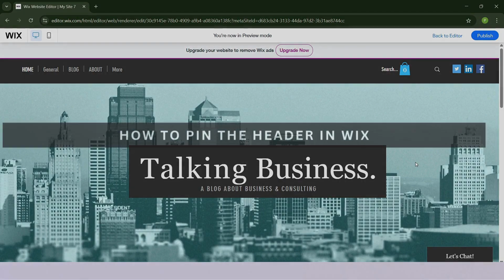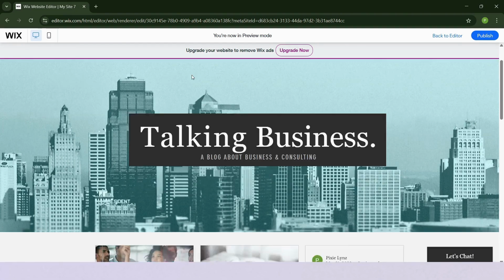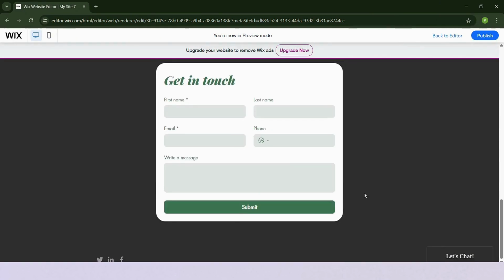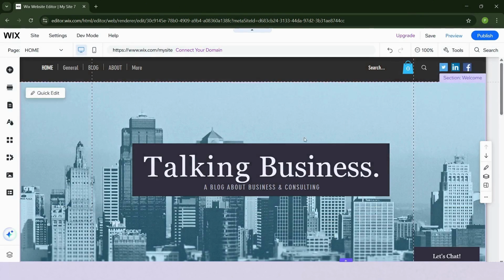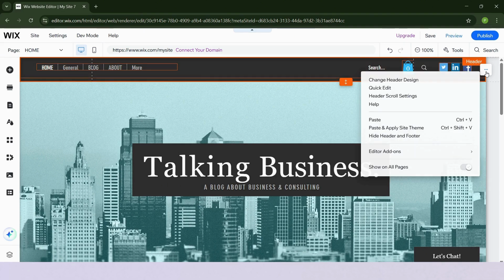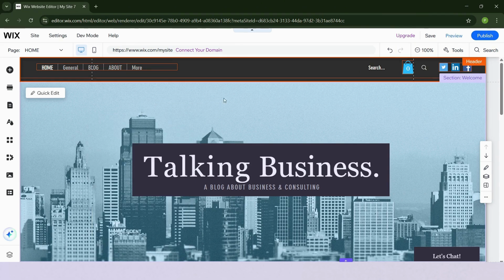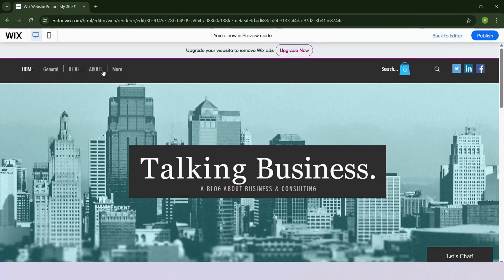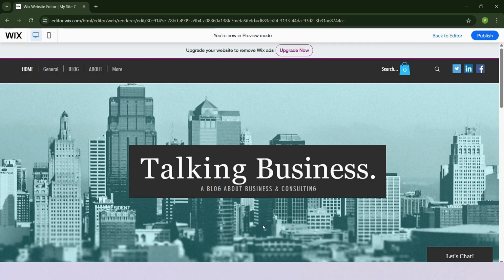How to Pin the Header in Wix | Wix Tutorial (2027)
Want your website’s header to stay visible as visitors scroll? This tutorial will show you how to pin the header in Wix, perfect for keeping your logo, navigation, and call-to-action buttons accessible at all times. I’ll walk you through the simple steps to make your header sticky for a smoother user experience.

In this tutorial, you’ll learn:
How to access header settings in the Wix Editor.
Step-by-step instructions to pin (or unpin) your header.
Tips for designing a pinned header that works well on both desktop and mobile.

Keep your navigation front and center—follow these steps to pin the header in Wix and improve usability!